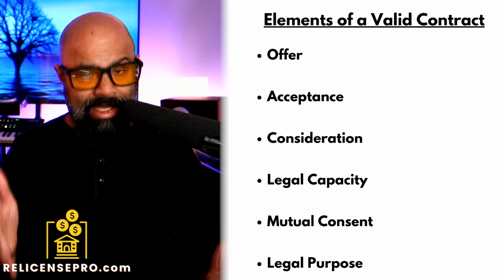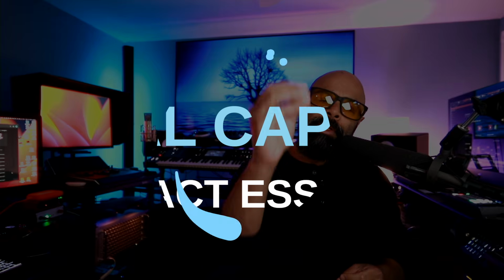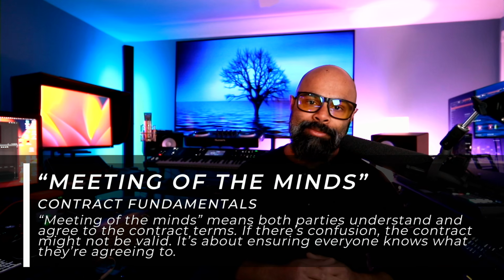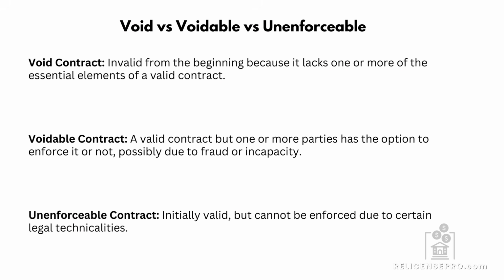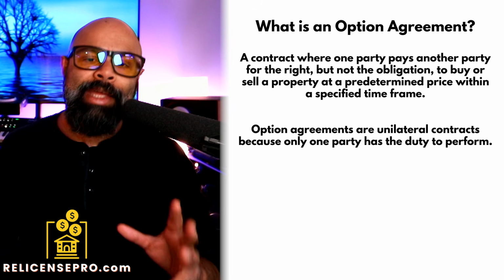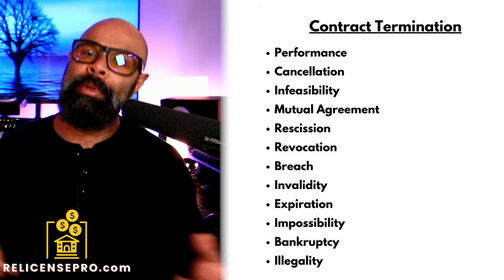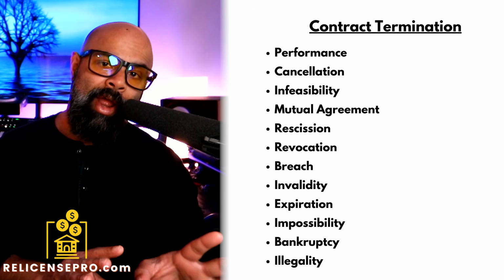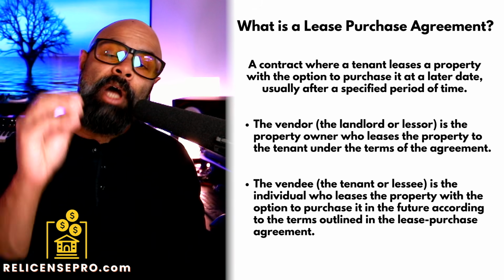Real Estate Contracts Made EASY For Your Exam!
Real estate contracts make up 20% of the real estate exam, so it's really important to study this section to pass the test! Learn what makes a contract valid, void, or voidable, how option contracts work, contract termination, and the differences between lease-purchase agreements and traditional sales.

Chapters:
00:00 - Real Estate Contracts Overview
00:24 - 5 Elements of a Valid Contract
01:30 - Offer vs. Counter-Offer (Acceptance vs. Rejection)
02:30 - Consideration and Legal Capacity
04:27 - Mutual Consent and Legal Purpose
06:33 - Void vs. Voidable vs. Unenforceable
09:35 - Option Agreement and Contract Termination
14:59 - Lease-Purchase Agreement
17:33 - What is a Counter-Offer?
18:42 - Exam Tips